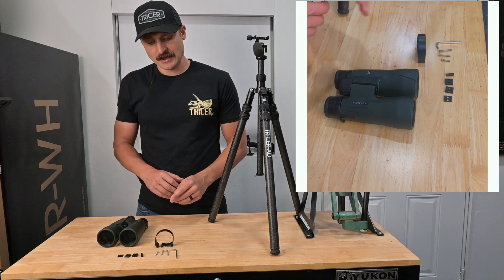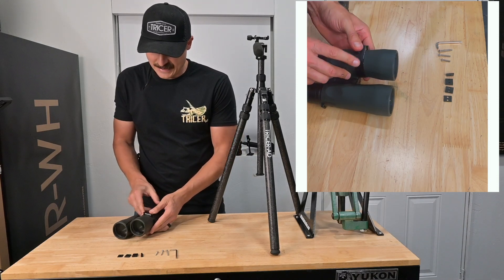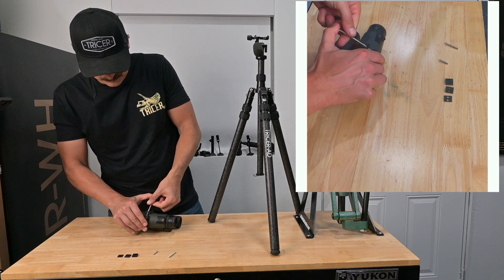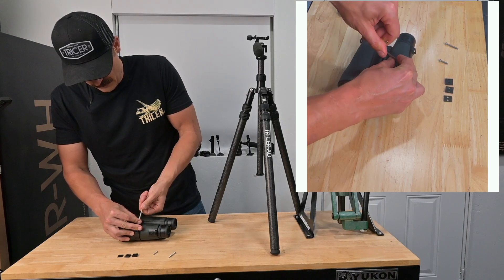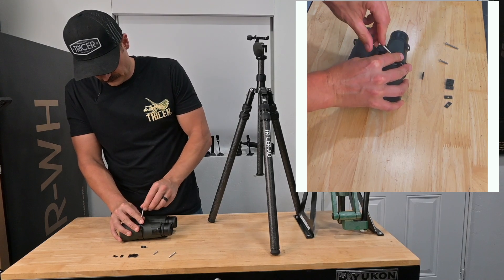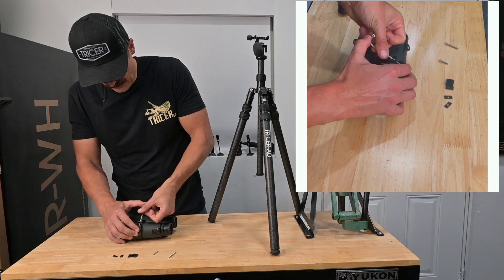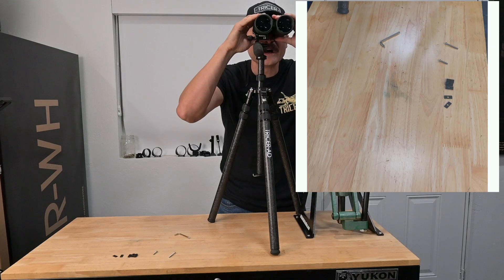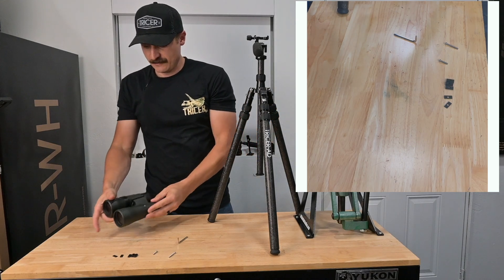How to Install TRICER-NS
In this video you will learn how to install the TRICER-NS onto a pair of binoculars.